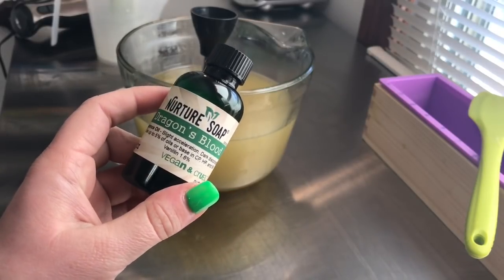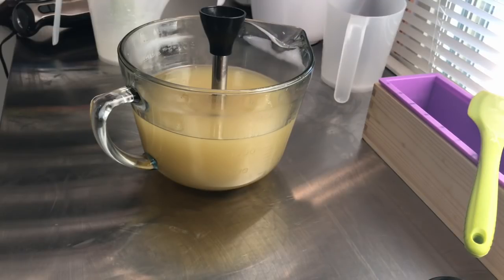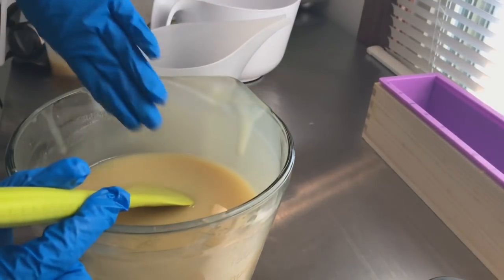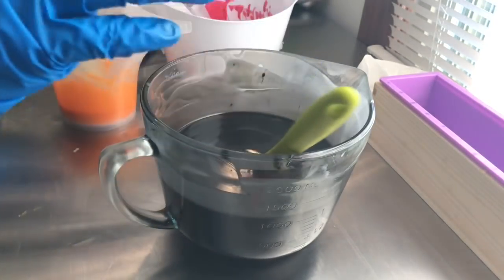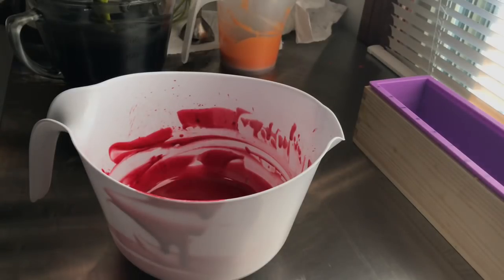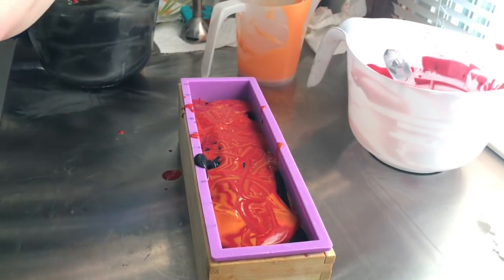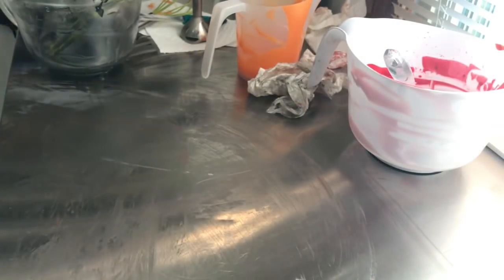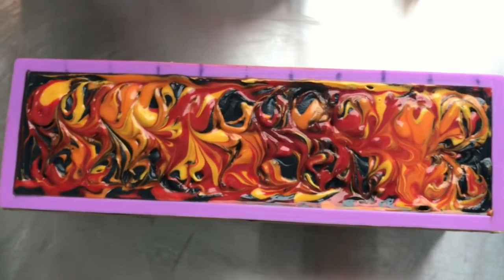Making “Wyvern” Cold Process Soap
This video catalogs the cutting of “Wyvern” cold process soap. Not intended as a tutorial.